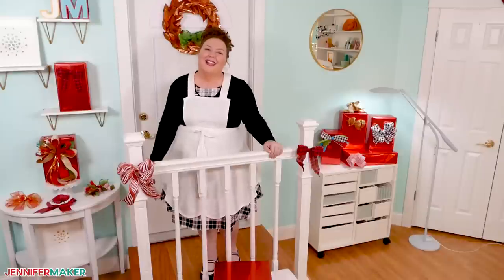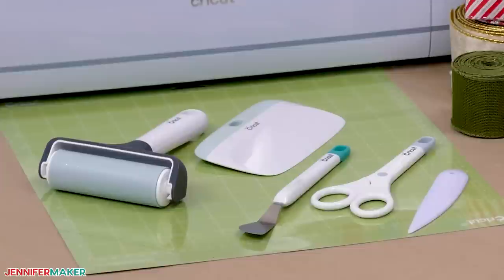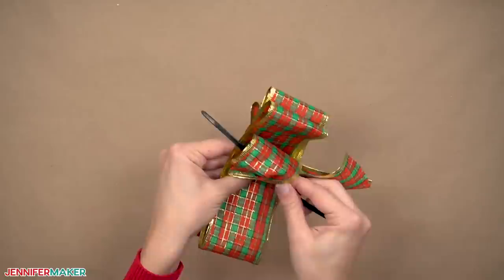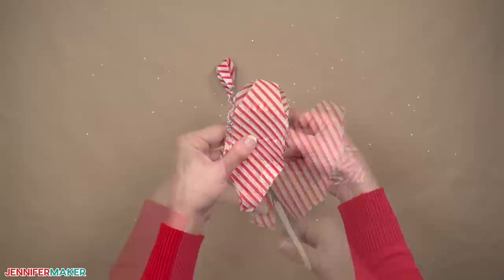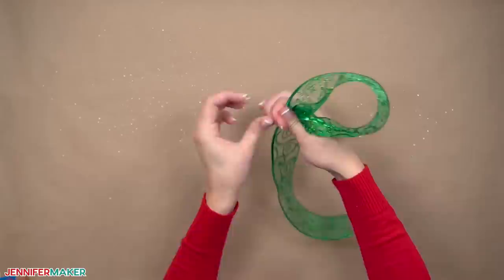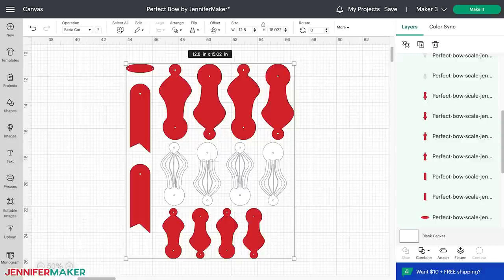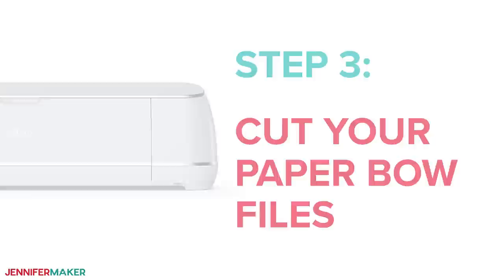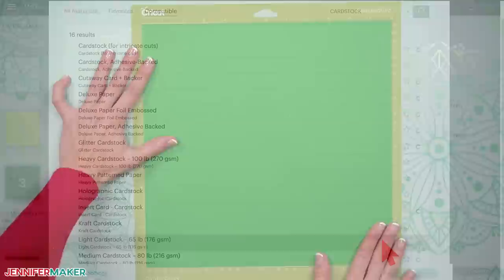How to Tie PERFECT Bows - 7 Easy Bows + 1 Paper Bow to Cut!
Learn to tie a perfect bow using seven of my favorite styles and make one with paper! Bows are the best finishing touch to any present and I love all the styles available. Big, small, loopy, sleek, shiny, or sophisticated -- they're so fun to create! But some ribbon bow tutorials are complex or require gadgets, so I've gathered seven of my favorite methods to tie a perfect bow fast and easy. Plus, I'm sharing a new paper bow to add to my gift-related designs you can use for any occasion!

To make the ribbon bows, you will need different types of ribbon like:

1 Pack Wired Christmas Deco Ribbon
1 Pack Burlap Wire Edge Ribbon
1 Pack Christmas Wired Edge Ribbon
1 Roll Christmas Gold Velvet Wired Edge
1 Roll 5/8" Turquoise Solid Grosgrain Ribbon as a detail on the Scrap Bow

To assemble the simple bows, you'll need:

8" Black Zip Ties
Hot Glue Gun

To make the paper bows, you will need:

Several Sheets of 12" x 12" 65 lb Cardstock
1 Sheet 12" x 12" 65 lb White Glitter Cardstock
1" Paper Fastener Brads - I used a gold color
Green StandardGrip Machine Mat 12” x 12
Bone Folder
Design #439 (My free SVG/PDF/DXF design files available in my free resource library (available in my free resource library

0:00 - Making Bows with Ribbon and Paper
0:24 - Materials and Tools for Making Perfect Bows
2:59 - Option One: Making a Simple Ribbon Bow
4:04 - Option Two: Making an Easy Ribbon Bow
5:00 - Option Three: Making a Figure 8 Bow
6:16 - Option Four: Making a Pom Pom Bow
7:30 - Option Five: Making a Perfect Ribbon Bow
8:25 - Option Six: Making a Bow from Scrap Ribbon
8:58 - Option Seven: Making a Tree Topper Bow
9:52 - Option Eight: Make a Paper Bow
9:57 - Get the Paper Bow Design File
11:04 - Prepare Paper Bows to Be Cut in Design Space
14:01 - Cut Your Paper Bows from Cardstock
16:42 - Assemble Your Paper Bow
19:42 - Show Off Your Bows

Credits:
Introduction: PixelBytes (my child!)
Videography: Jennifer Marx on a Panasonic Lumix FZ-1000 DSLR 4K camera
Design: A Jennifer Maker original!